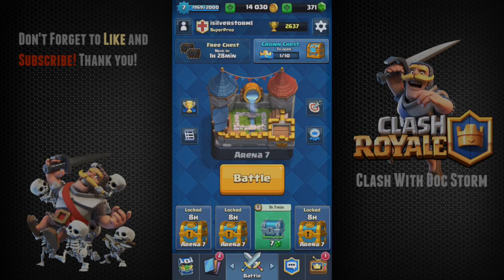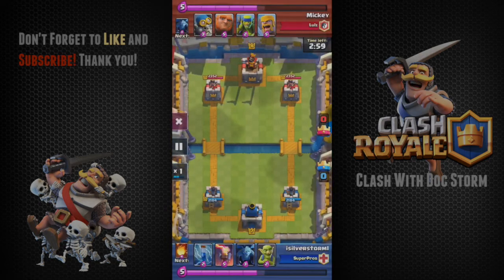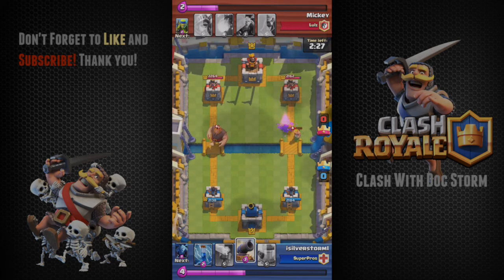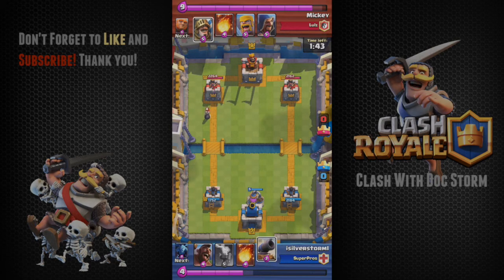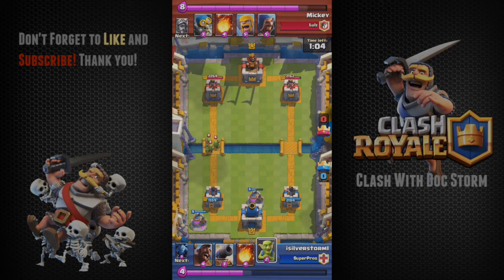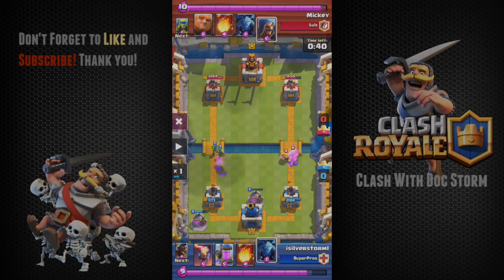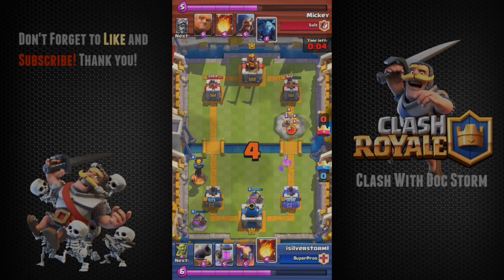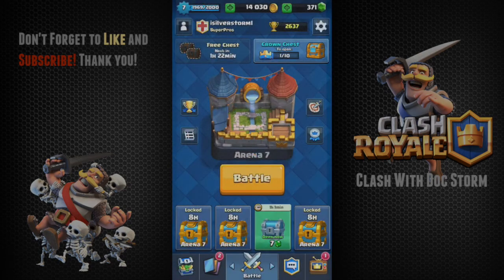How to WIN in Clash Royale: Tips and Strategy [iTeach Epi. 2]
Hey everyone, Doc Storm here.

iTeach mini series is suppose to help everyone learn how to use cards effectively, importance of placements, how to counter your opponent, and other informative content to ultimately help you WIN MORE GAMES!

I use game plays against certain common decks faced and with explanations on how to beat those decks and how to play cards so you can be more successful at your games!

This episode's lesson recap:
1) play cards with Intent
2) Counter units with less elixir count cards
3) Defensive Structure - timing and placement
4) Learn opponents play style so you can anticipate their moves

Hope you all enjoyed it and as always CLASH ON!

- Doc Storm
ign: isilverstorml